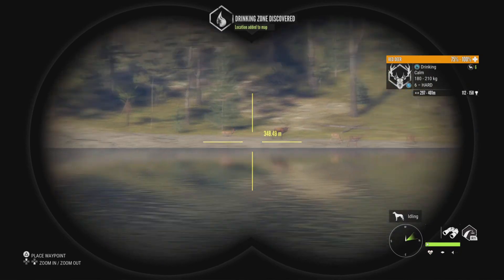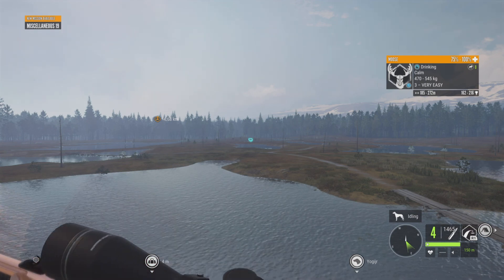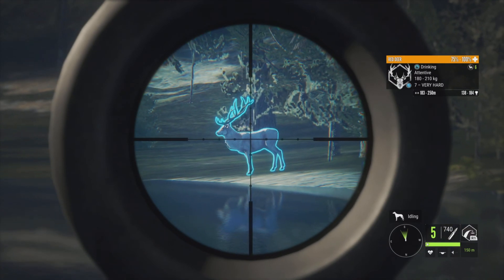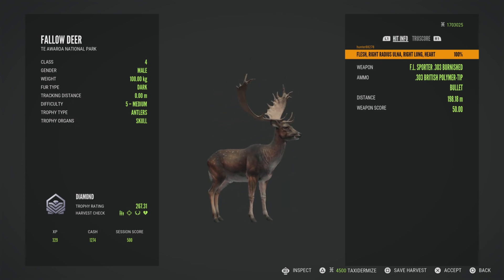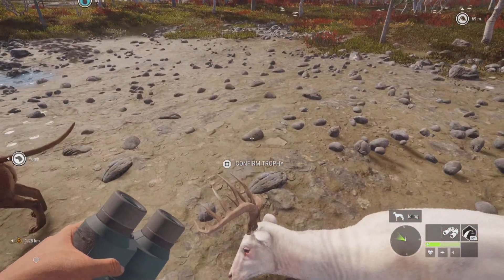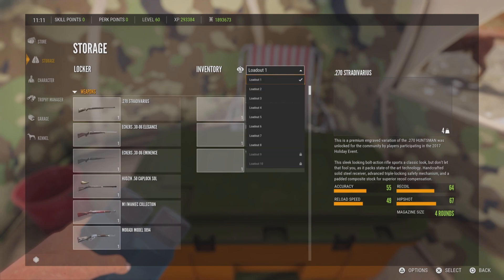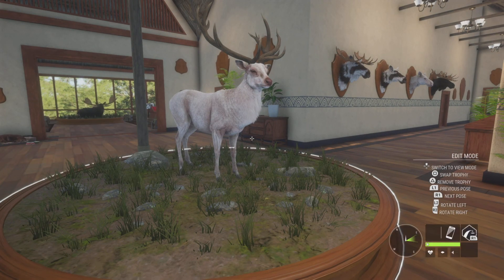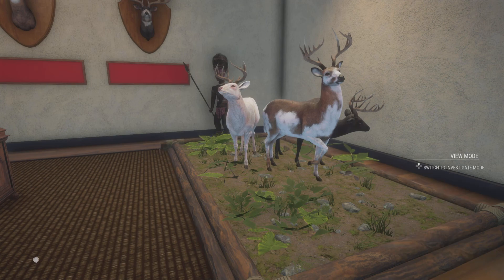DIAMONDS AND RARES!-MELANISTIC WHITETAIL!-The Hunter call of the Wild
We are back on the hunter call of the wild, with some more beautiful trophies! We have some more diamonds and rares, I’ve managed to get an albino red deer and a melanistic whitetail!